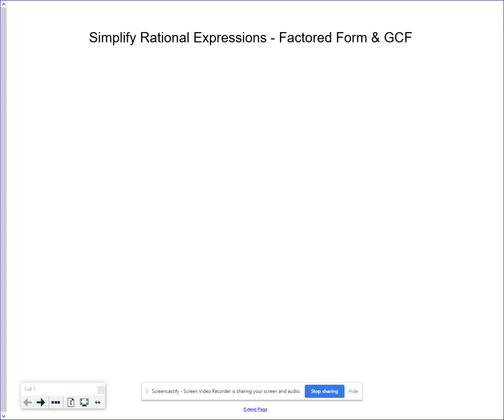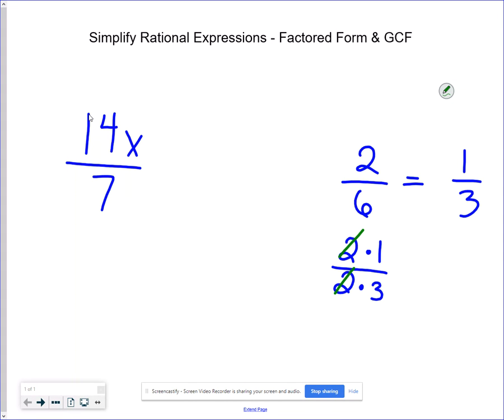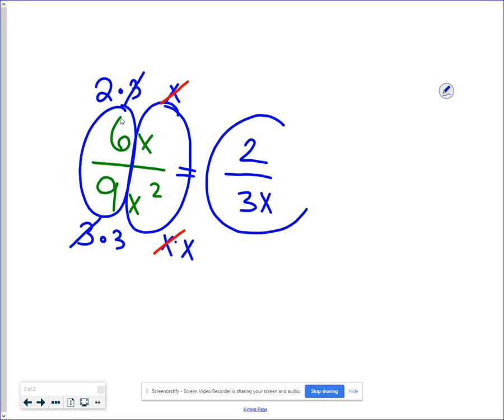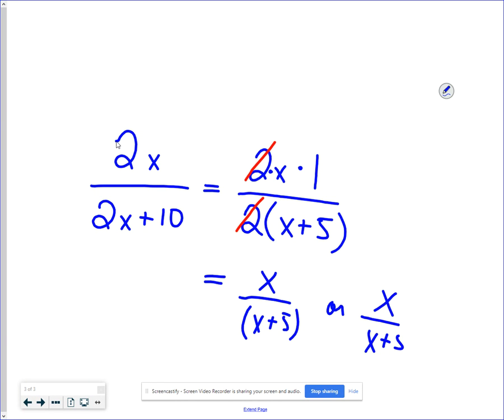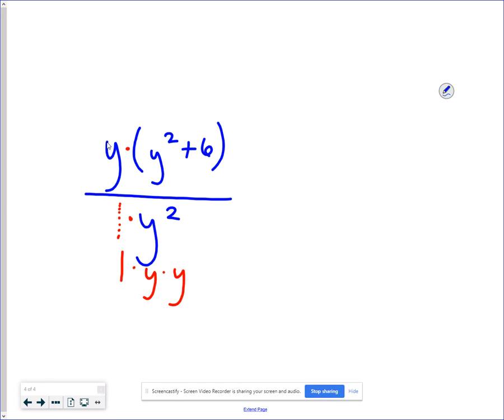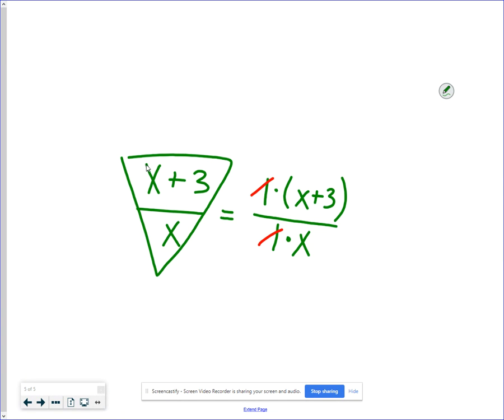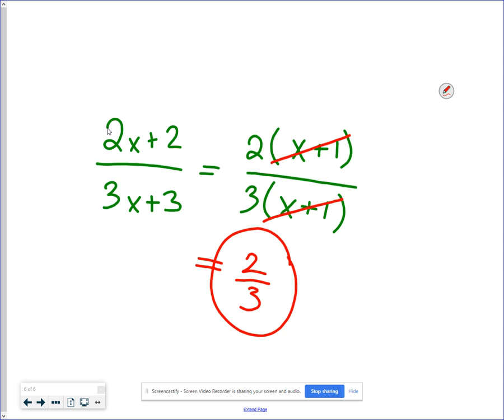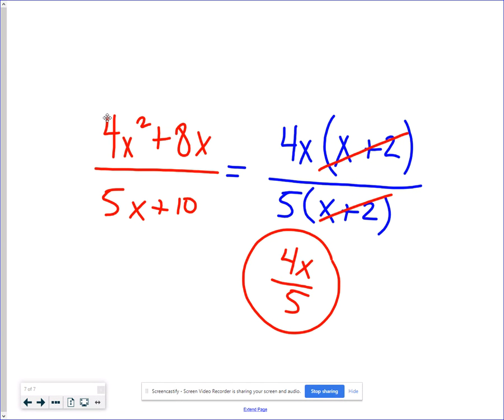Simplify Rational Expressions - Factored Form & GCF